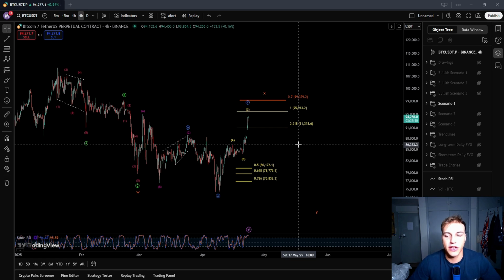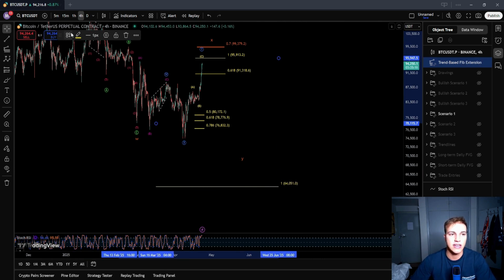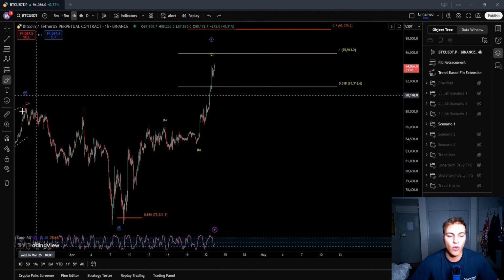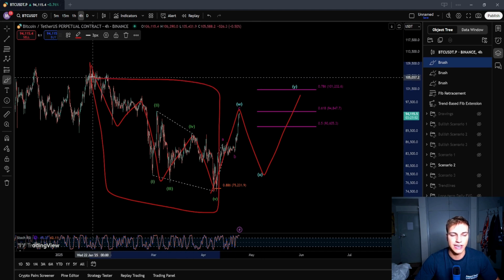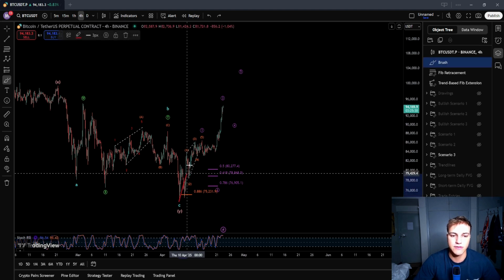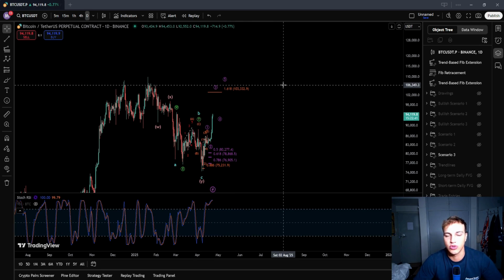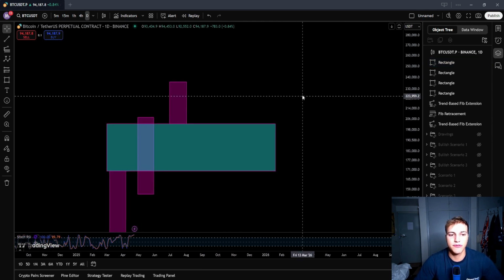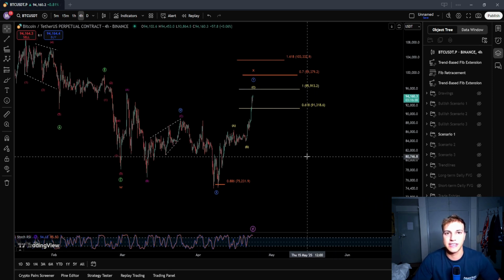BTC IS TRAPPING YOU RIGHT NOW! - Bitcoin Elliott Wave Analysis and Price Prediction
Bitcoin is moving in a way that looks bullish, but is it all just a trap? In this video, I break down what’s really happening with the bitcoin price using Elliott Wave Theory, and explain why many traders might be getting lured into the wrong side of the trade.

If you're watching bitcoin news today, you're probably seeing mixed signals — big green candles, bullish headlines, and talk of a breakout. But under the surface, there are some serious warning signs that could lead to a sharp reversal. This is why accurate bitcoin analysis today is more important than ever.

📊 What I cover in this video:
How Bitcoin today is forming a potential bull trap

What Elliott Wave structure is telling us about the next bitcoin price move

Key zones to watch before you enter any bitcoin trading positions

The latest bitcoin news and how it’s impacting market psychology

The setup that could catch the majority of traders off guard

If you're trying to stay ahead of the curve in bitcoin trading, this is the exact kind of trap you need to be watching for. One wrong move here could mean getting stuck in a losing trade, just before the real move kicks off.

👇 Drop a comment: Do you think Bitcoin is setting up for a reversal, or are we headed even higher first?

Timestamps:
00:00 - Intro
00:14 - Scenario 1
05:31 - Scenario 2
09:33 - Scenario 3
11:33 - RSI
13:05 - Trendlines
14:35 - Fair Value Gaps
16:14 - Trade Possibilities
17:55 - Outro